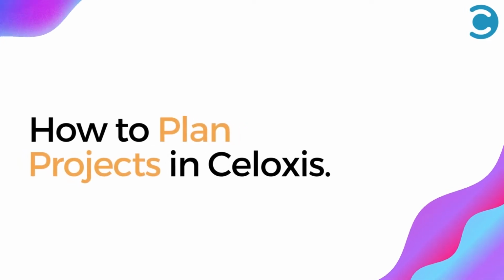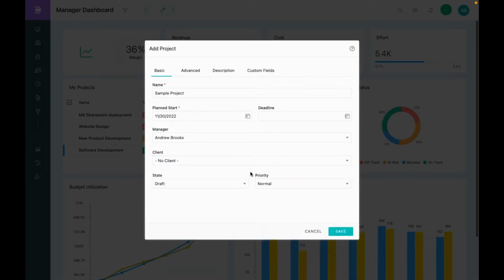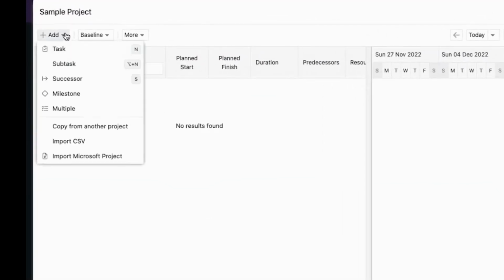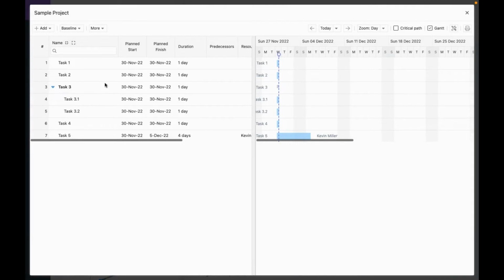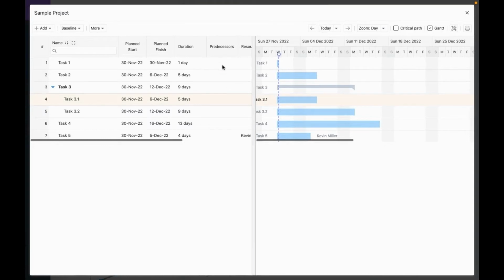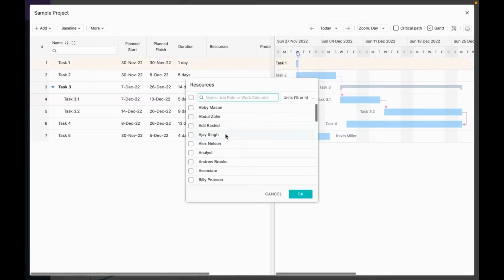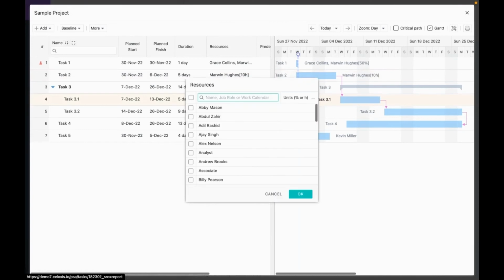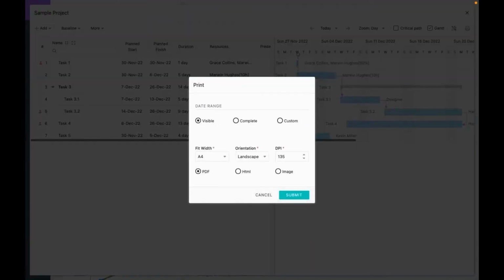How to Plan Projects in Celoxis Project Management Software | Product Demo Series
The Celoxis project management software demo series gives you a comprehensive tour of the application. If you are new to Celoxis, we highly recommend you watch this PM software video series, as it will help you save time and get the most out of the tool.

In this video, we have explained How to Plan Projects in Celoxis Project Management Software.

Welcome to our comprehensive guide on project planning with Celoxis, a leading project management software designed to help you streamline every step of your project lifecycle. In this video, we’ll show you how Celoxis empowers you to plan, assign, and manage projects efficiently, with tools that cater to various project management needs, whether you’re using Gantt charts or resource allocation.

You’ll learn how Celoxis Project Management Software allows you to:

- Multiple project creation methods: Import from Microsoft Project with industry-leading bi-directional integration, use project templates, copy existing projects, or start a new one from scratch.
- Set start dates, deadlines, and customize your project fields. Celoxis allows you to define custom fields based on your project type, such as software development or advertising.
- Build your project plan using Gantt charts, where you can easily create tasks, subtasks, and milestones, and customize columns to fit your reporting needs.
- Assign tasks and set dependencies with ease, using drag-and-drop or manual methods. Manage complex inter-project dependencies to keep everything on track.
- Smart resource allocation: Filter resources by skills, allocate hours or percentages, and even assign tasks to job roles for flexible planning when specific resources are unknown.
- Get real-time alerts for resource conflicts and adjust allocations on the fly to optimize your team’s workload.
- Set multiple baselines to track deviations between planned and actual progress, ensuring you stay on target throughout the project.
- Export your project plan to various formats, including Excel, PDF, and image, for easy reporting and sharing with stakeholders.

Whether you're managing a small team or overseeing multiple complex projects, Celoxis provides everything you need to efficiently manage your project from start to finish.